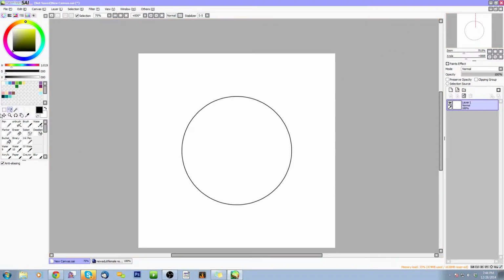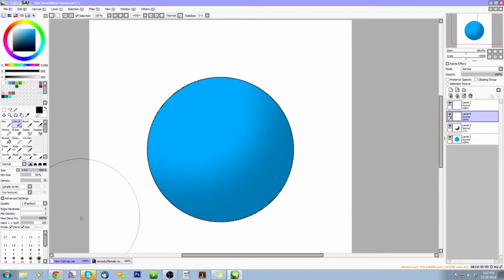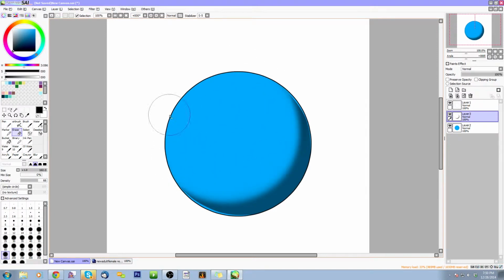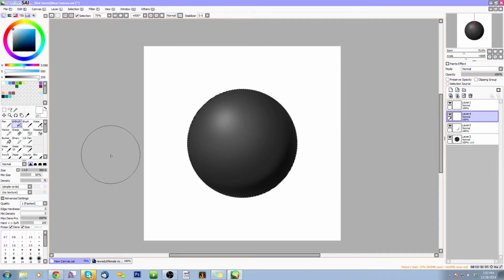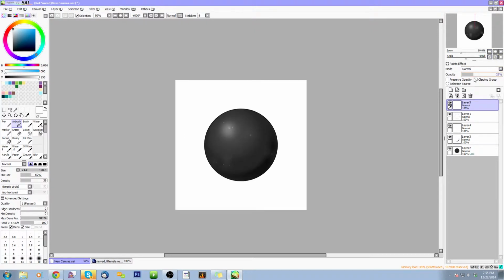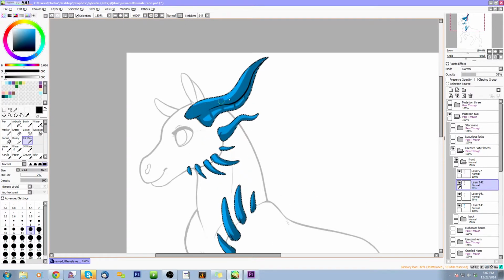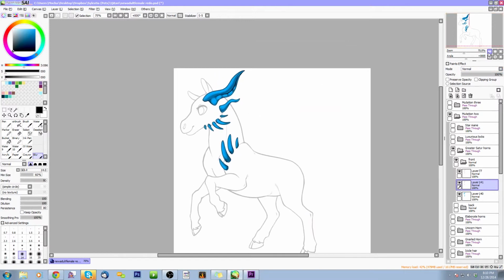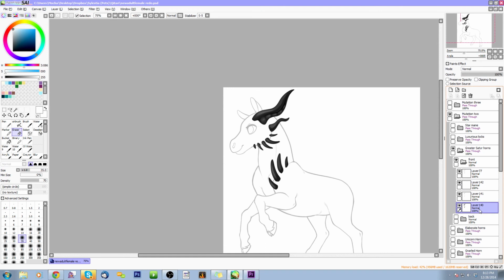Sylestia Shading Walkthrough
Sorry about the stuffy nose!